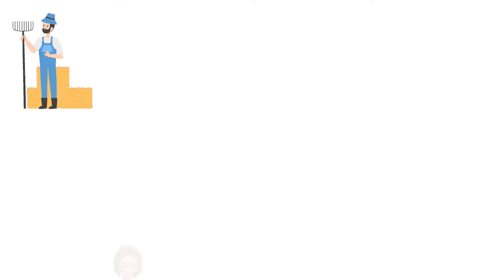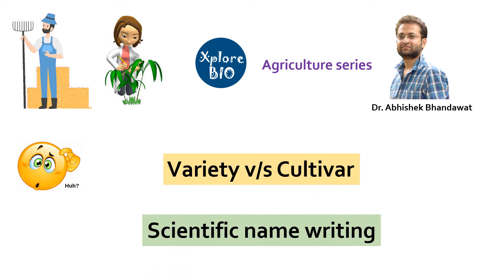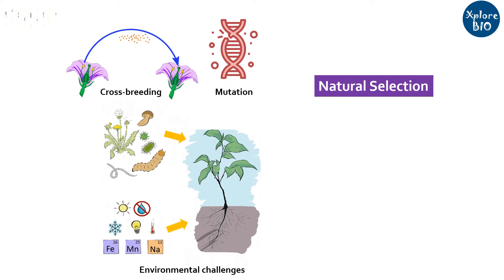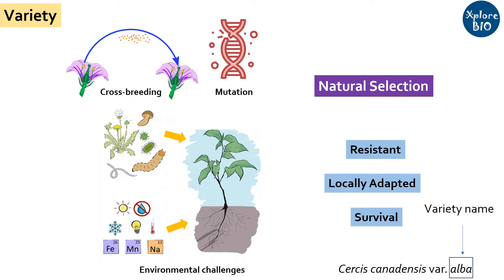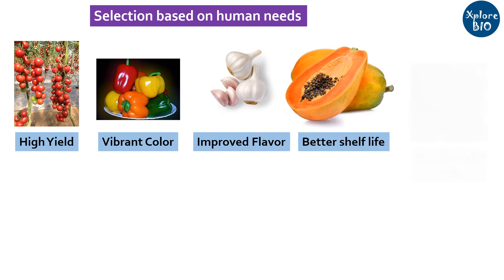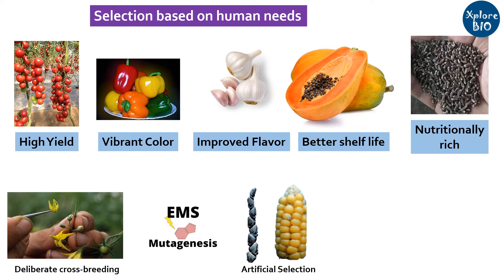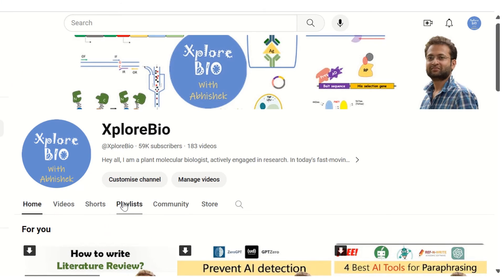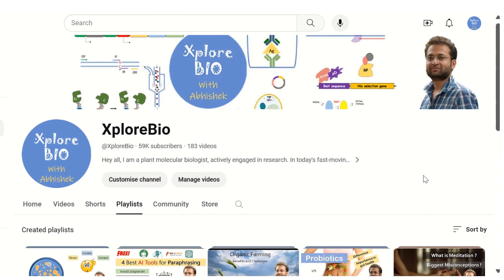Difference between Variety and Cultivar (Made Easy). Crop variety | Plant variety | seed.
If you are a researcher or a farmer, you must understand the difference between a plant variety and a cultivar and when to use them. Learn in this quick video.